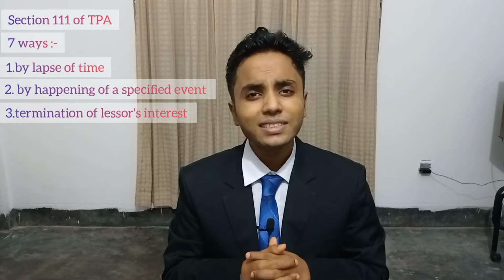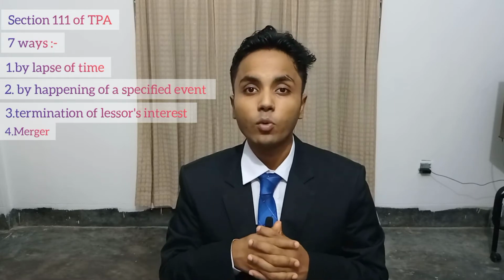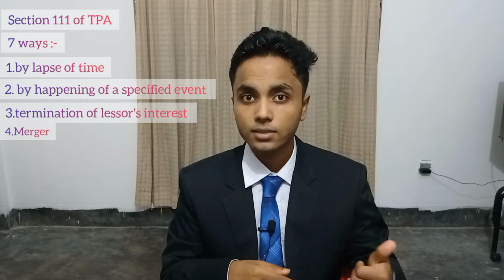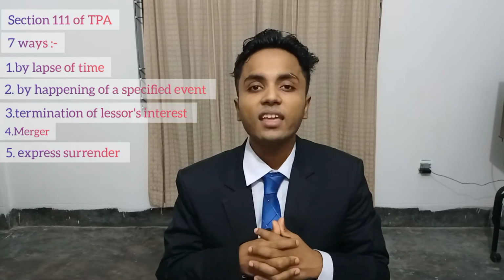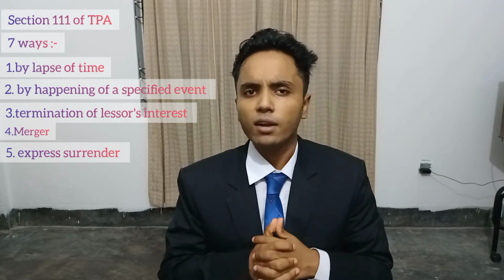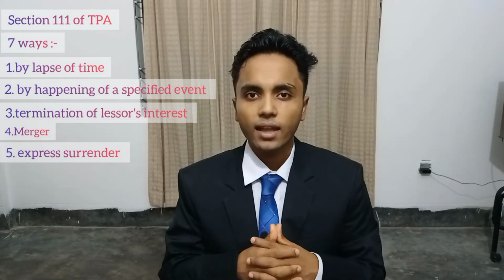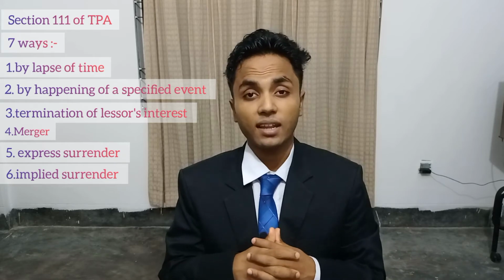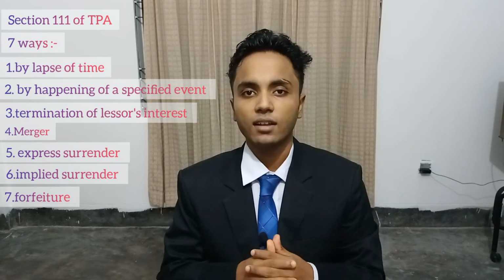Determination of lease under section 111 of The Transfer of Property Act 1882.